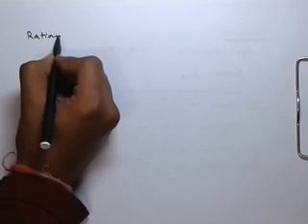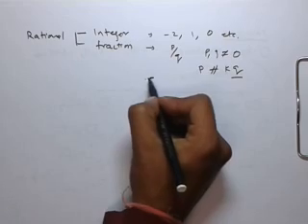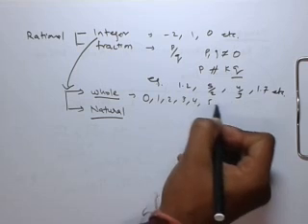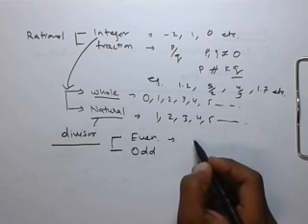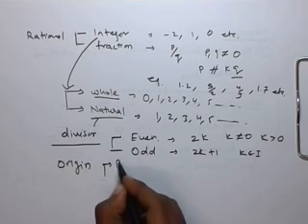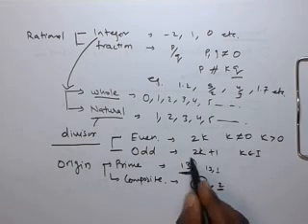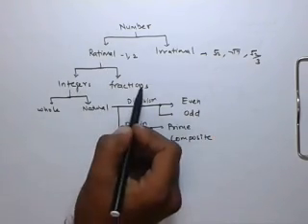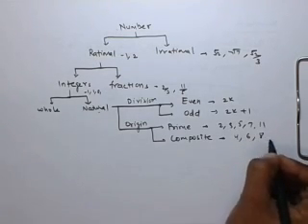Understanding Numbers System Part-2/3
Rational number can be classified into --
1. Fraction -- e.g. 5/3, -4/7
2. Integer  - 3, -8

Integers are of two type --
1. Whole number -- non negative integer. e.g. 0,1,2,3,4,5.
2. Natural number -- whole number except 0. e.g. 1,2,3,4,5.

2. Imaginary numbers (not in CSAT syllabus)
• Which cannot represent on number line
• Not the part of real world calculations.

Numbers can be classified on the basis of origin also.
There are two type of numbers
1. Even number -- can be written in 2k format e.g. divisible by two.
2. Odd number -- can be written in 2k+1 format.  e.g. not divisible by two.

 On the basis of origin, numbers are of two type --
1. Prime numbers --
• All natural number which are greater than 1 which are not divisible by any number except 1 and number itself.
• e.g. 2,3,5,7,11,13,17.
• Can be written in 6k+1 or 6k-1 format for prime numbers greater than 3.

2. Composite number --
all natural number which are not prime i.e. all the number (greater than 1) which are divisible by at least one more number other than 1 and number itself.
Note: 1 is neither prime nor composite